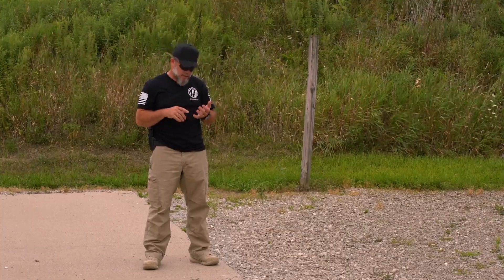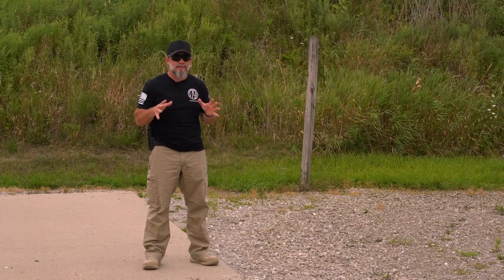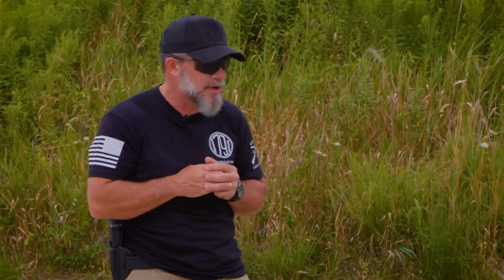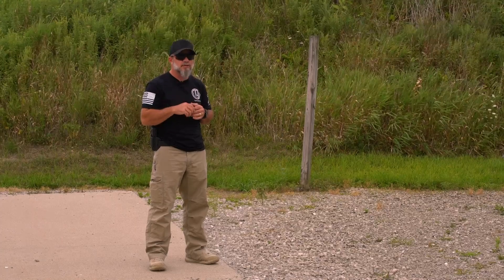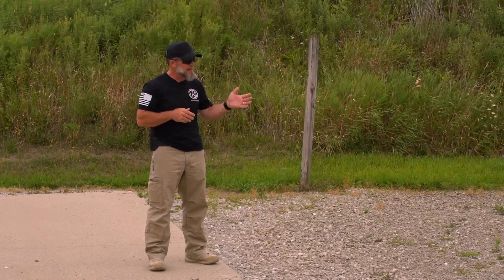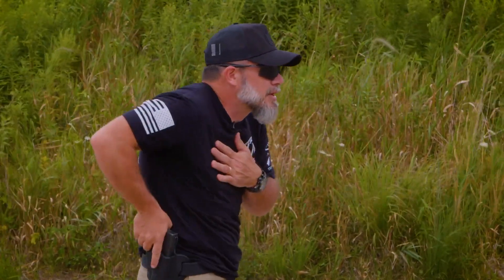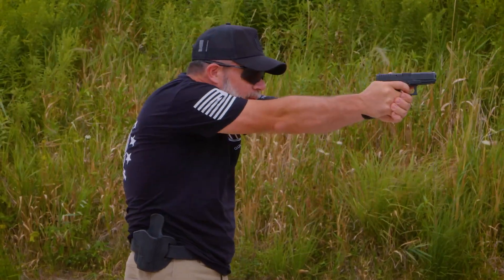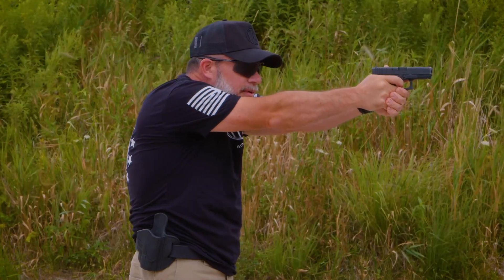Make Ready Monday | Episode 21 | Tips for Dry Practice | 1791 Gunleather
Watch to learn some great dry practice presentation drills, firing drills, and more!